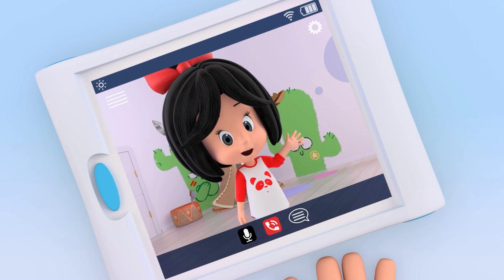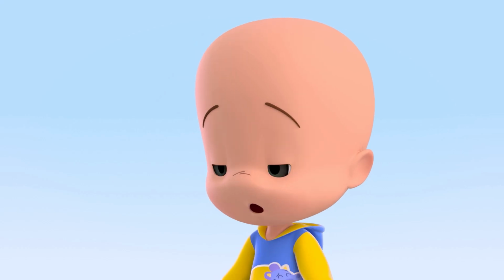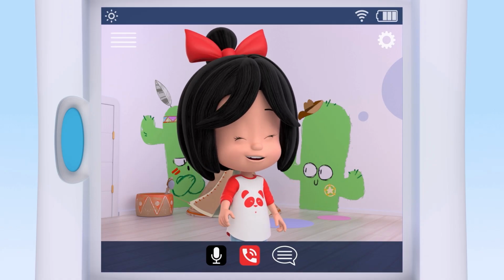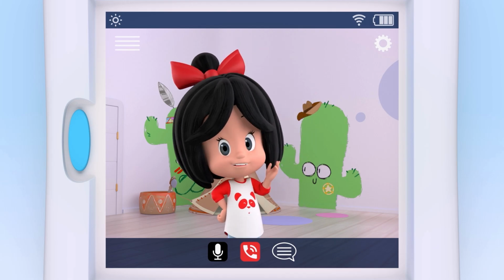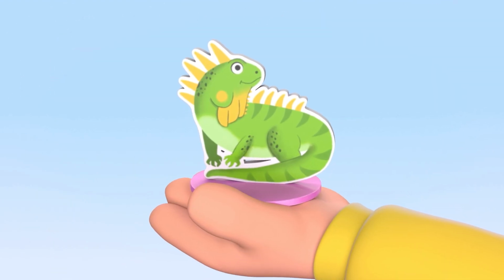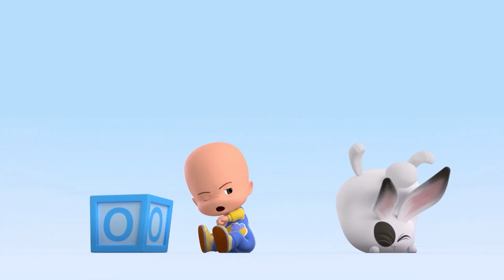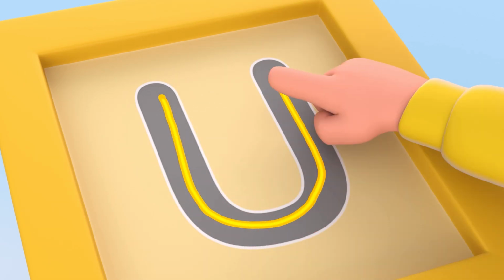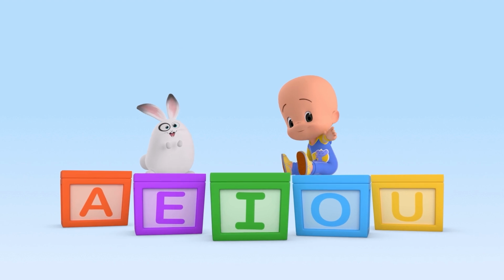Vowels unboxing And more Learning Along with Cuquin !!